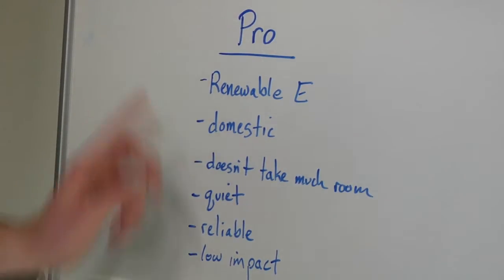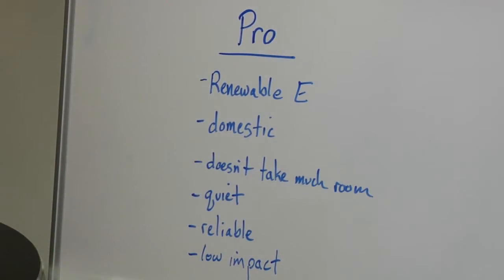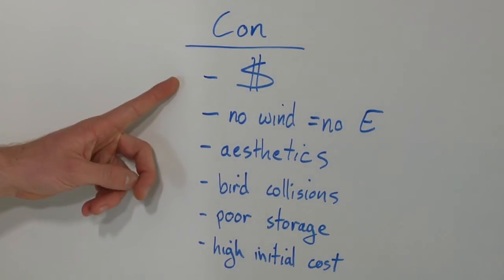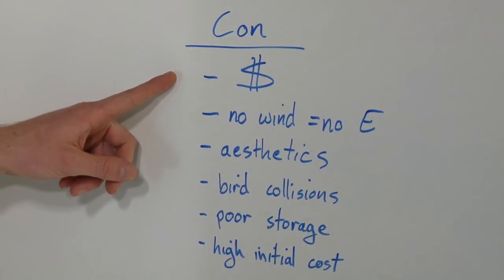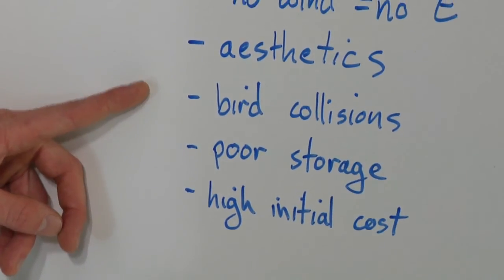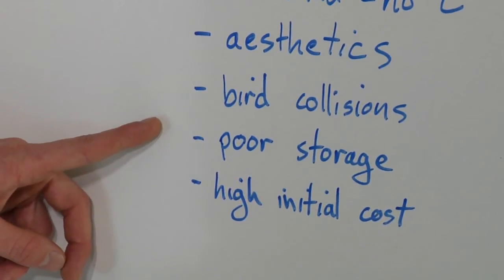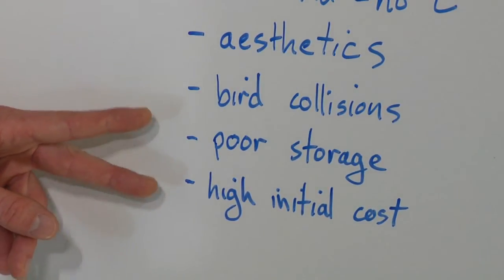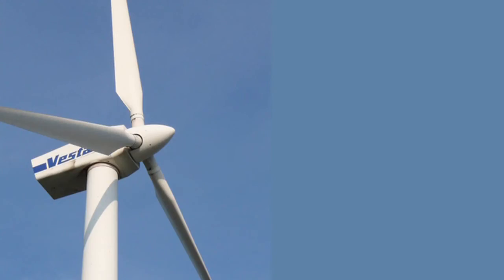Biology & Science Questions : Advantages & Disadvantages of Wind Power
Wind power is a form of renewable energy, it's a domestic source of energy, and it is a reliable and quiet form of energy. Discover disadvantages of wind power, such as the cost, with help from a science teacher and field biologist in this free video on science questions.